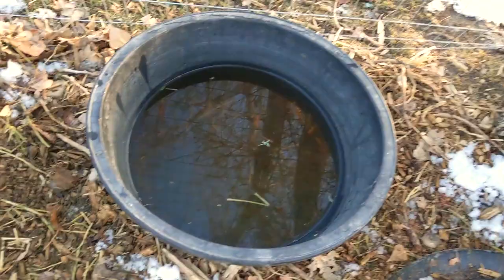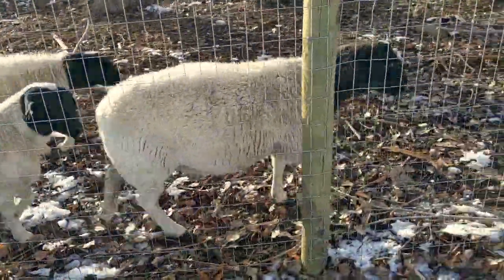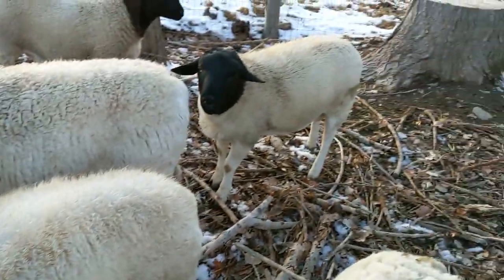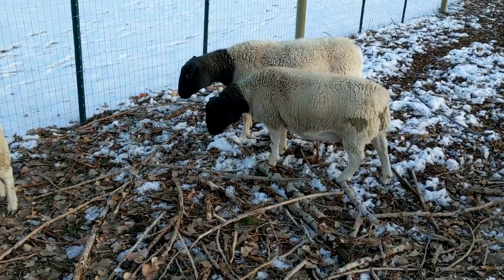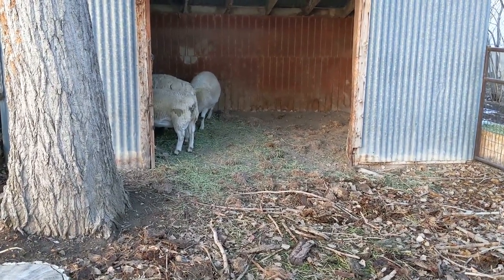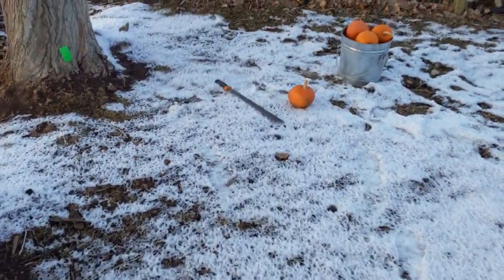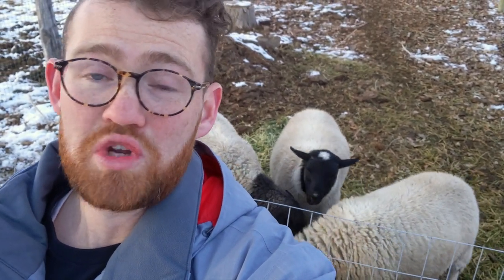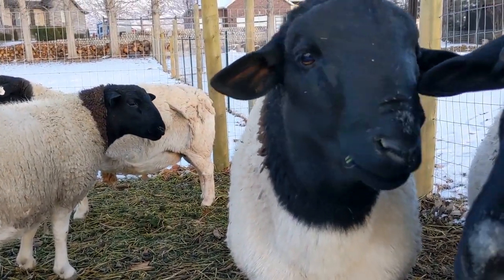Sheep in the WINTER | Essentials + Tips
Hello! It's winter at the High Mountain Homestead! How do you take care of your pasture raised grass fed sheep in winter? In this video we show you how we take care of water, food and shelter and a few extra tips on winter care to keep your sheep ship shape.

Happy homesteading!